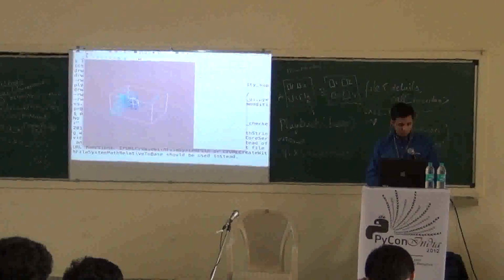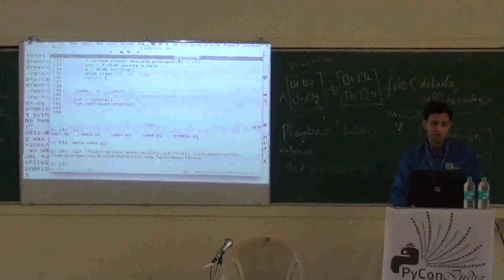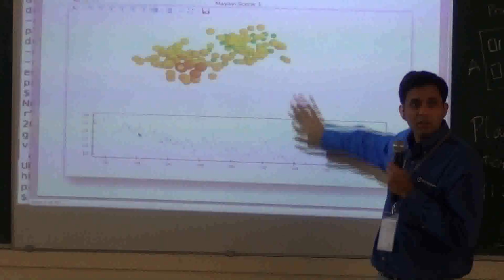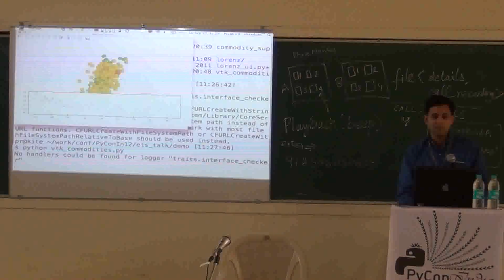Powerful building blocks for application development in Python - 1/3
Powerful building blocks for application development in Python - Provide an overview of some powerful application building blocks that Enthought uses for developing solid applications with Python.